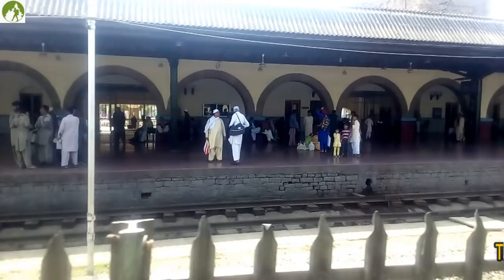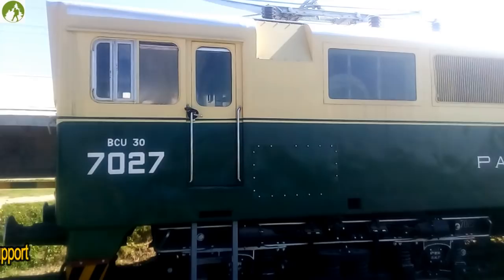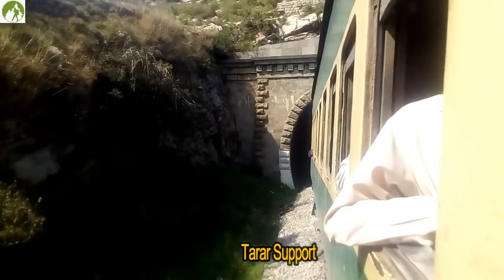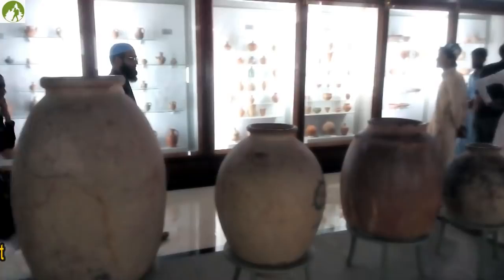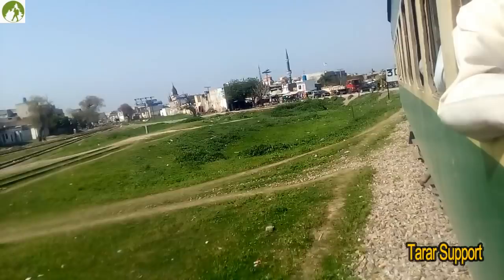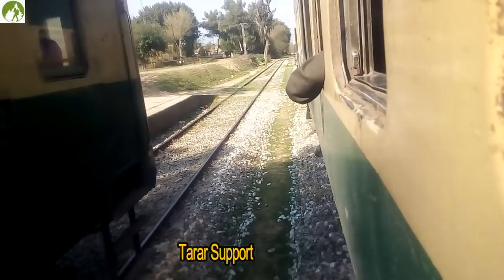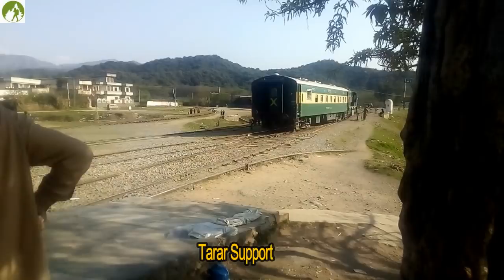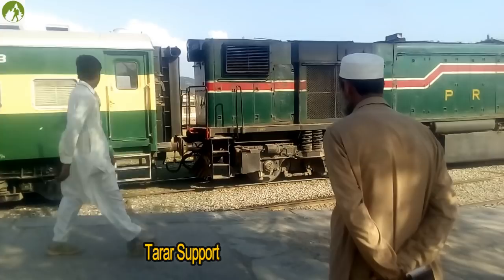Traveling Pakistan By Train Islamabad To Havelian Abbottabad Journey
Traveling Pakistan by train on Pakistan Railways Karachi - Peshawar mainline & Taxila - Khanjrab line (Karakoram or silk railroad) from Rawalpindi, Islamabad to Havelian Abbottabad through Haripur Hazara by Pakistan Railway's Train Hazara Express. My Visit to Tourists attractive places Pakistan Railways Museum Golara sharif Railway Station & Taxila Gandharan Art Museum
Golra Railway Station is the site of a venerated railway museum housing the relics and memorabilia associated with railways dating back to the days of the British Raj. The railways' station with its museum is a major attraction for tourists and locals alike and is becoming a major attraction for railway enthusiasts.
The Railway Heritage Museum was established in October 2003. From relics dating back to the inception of railways in the subcontinent by the British to memorabilia depicting the creation of the museum are housed and preserved in this heritage site. The Rail Heritage Museum is housed in three different halls to contain artifacts reflecting a history of railway over a period of more than 150 years including almost 100 years of undivided India. As a part of the museum, this is a big yard for cranes, trolleys, saloons, locomotives, coaches, and tracks are marshaled impressively, portraying the railway’s march forward through time. The museum houses an impressive blend of artifacts covering the many facets of the railways' systems. Mechanical models, signaling systems, communication tools and the evolution of operational protocols are preserved and chronologically displayed in the museum. The museum also displays the social impact and anthropological implications of the railways on the human geography of the multi-racial subcontinent.  The steam and electric locomotives,
Sangjani Tunnel is in Margla hills.
The railway track is along the Grand Trunk Road also known as Sher Shah Suri Road. Kabul to Dhaka.
Taxila museum
 is a site museum and its collection mainly focuses on Gandharan art. These sites at Taxila date back to 600 or 700 BC.
There are some 4000 objects displayed, including stone, stucco, terracotta, silver, gold, iron and semiprecious stones. Mainly the display consists of objects from the period 600 B.C to 500 AD. Buddhist, Hindu, and Jain religion are well represented by these objects discovered from three ancient cities and more than two dozen Buddhist stupas and monasteries and Greek temples in the region.

Taxila–Khunjerab Railway Line also known as Khunjerab Railway or Karakoram Railway, is one of several proposed railway lines in Pakistan, to be operated and maintained by Pakistan Railways. The current active line, Now we are traveling begins from Taxila Junction station and ends at Havelian station. A proposed extension will see new track laid from Havelian station to the Pakistan-China border town of Khunjerab where it will link up with China's Kashgar–Hotan Railway.
In 2007, consultants were engaged to investigate the construction of a railway through the Khunjerab Pass in Gilgit-Baltistan to connect China Railway with Pakistan Railways. A feasibility study started in November 2009 for a line connecting Havelian and Kashgar. 750 km of the line would extend through Pakistan, while the remaining 350 km in China. In June 2014, China commissioned a "preliminary research study" to build an international rail link to Pakistan.The 682 km proposed railway link would be part of the China–Pakistan Economic Corridor and will commence construction during the second phase of CPEC between 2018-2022. China's involvement in several rail projects in Pakistan is motivated primarily by commercial considerations, but it also sees distinct advantages for its improved transportation and access to Central Asia and the Persian Gulf states.

Route
The stations on this line are

Taxila Cantonment Junction
Usman Khattar
Mohra Shah Wali
Hattar
Kot Najib Ullah
Haripur Hazara
Serai Saleh
Balder
Havelian
Haripur is a district in Hazara region of Khyber Pakhtunkhwa province of Pakistan with an altitude of around 610 meters (2,000 ft) above sea level. As of 2013, Haripur District has one of the highest Human Development Index of the districts in Pakistan.

Proposed Main Railway Stations on Line from Havelian to Khanjarab

Abbottabad
Mansehra
Besham
Dasu
Chilas
Gilgit
Hunza
Sost
Khunjerab Junction. Tarar Support episode 13